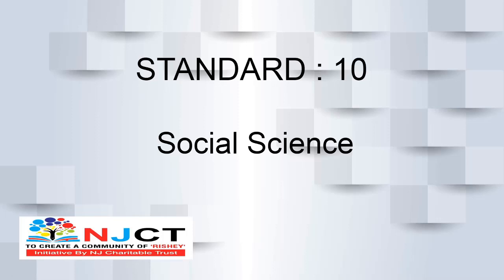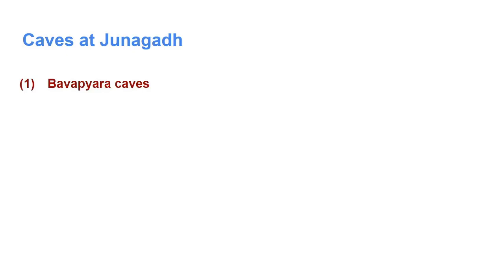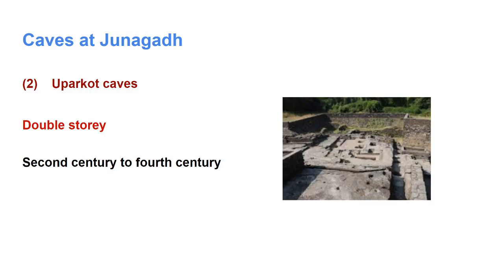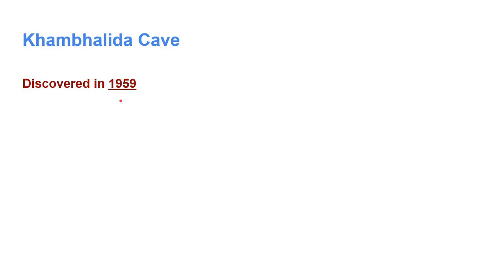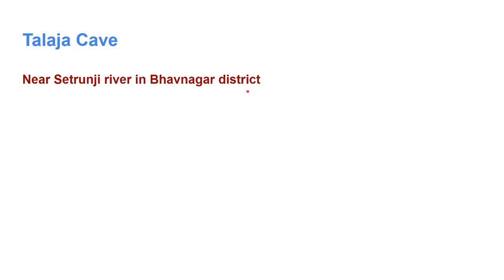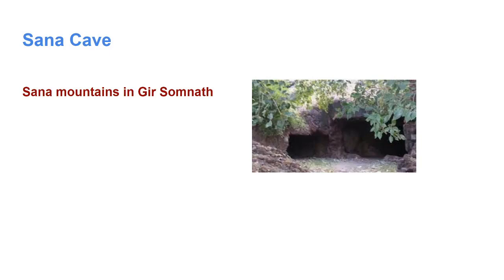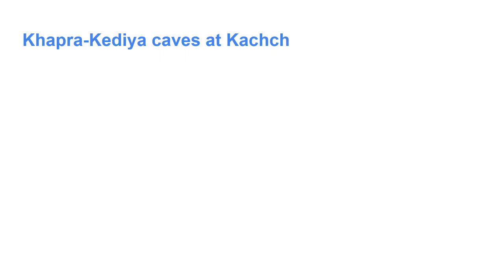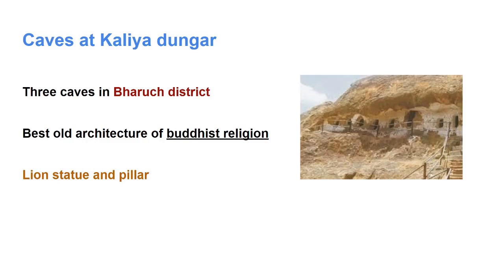standard 10 Social science | Ch. 3 Cultural Heritage of India | Video 7 Caves of Gujarat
standard 10 Social science English medium
SS Chapter 3 Cultural Heritage of India : Sculpture and Architecture
std 10 SS Ch 3
Gujarat board